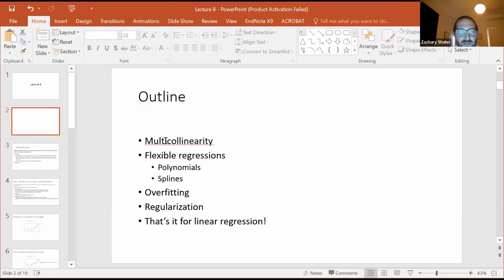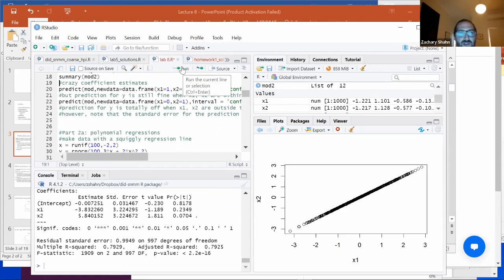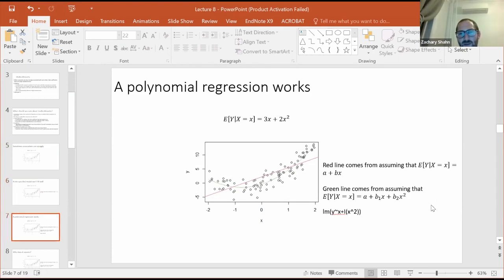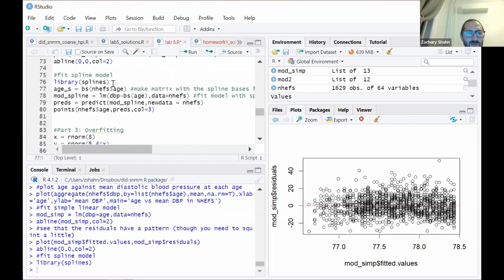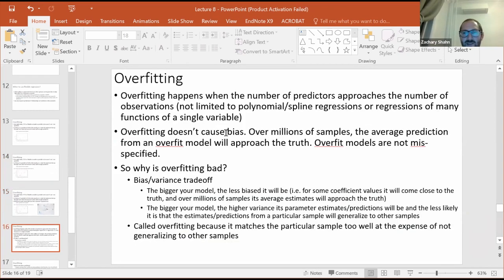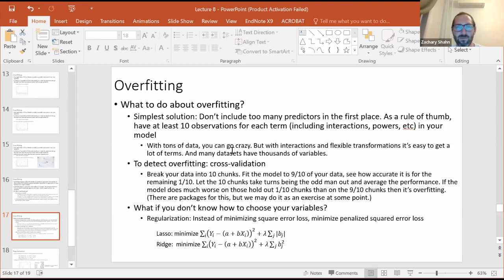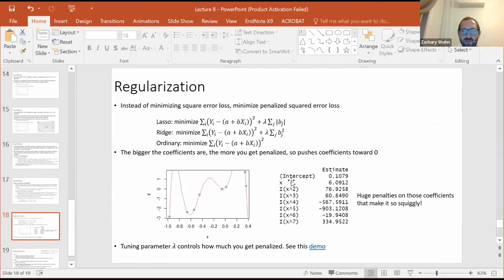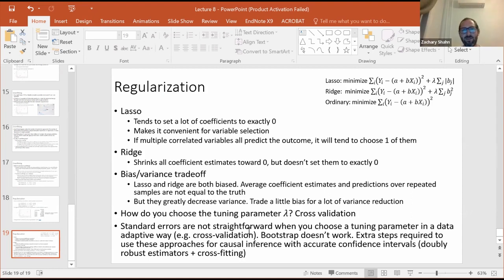BIOS1 Lecture 8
* splines
* cross-validation
* penalization / regularization
* bias-variance tradeoff